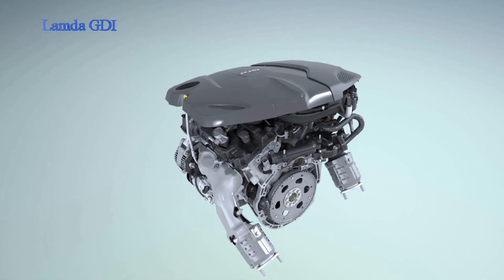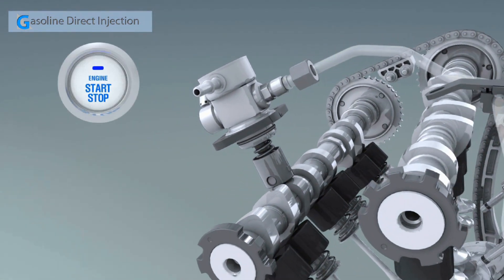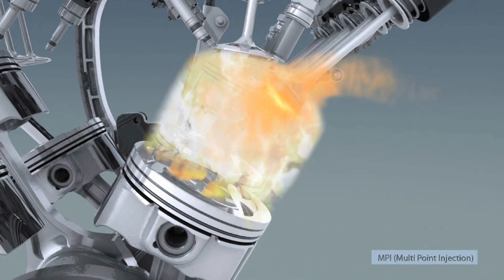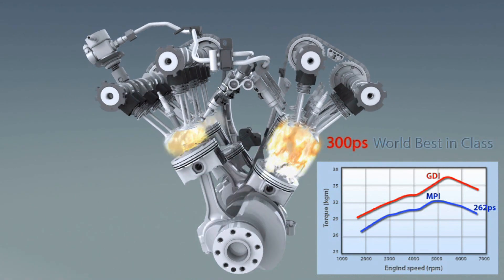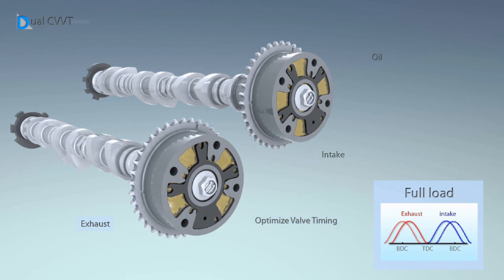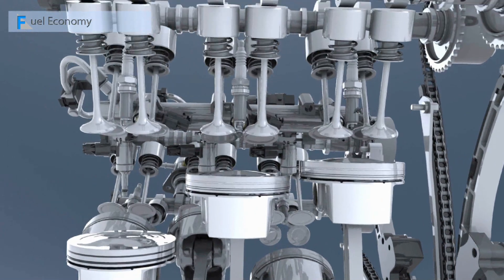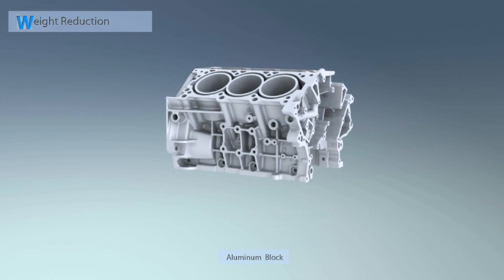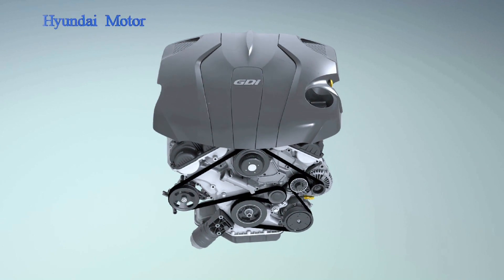Hyundai Unveils New Lambda V6 GDI Engine